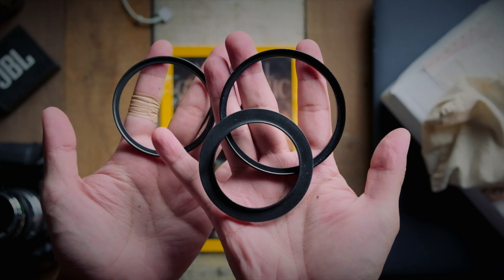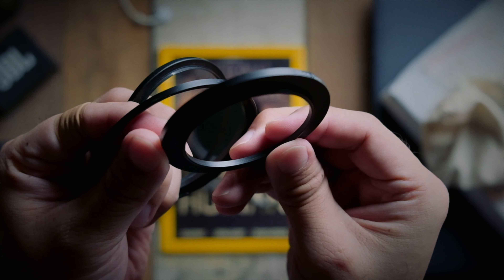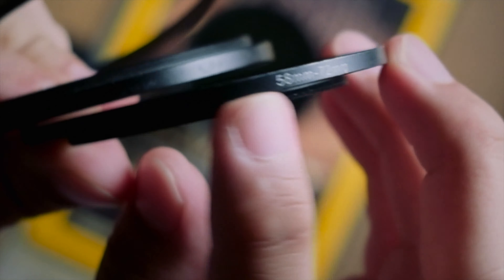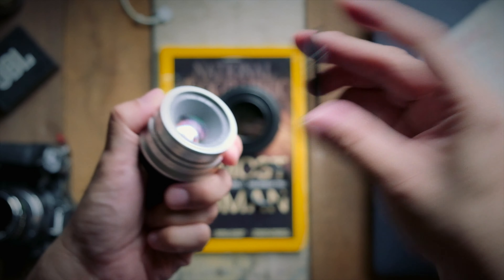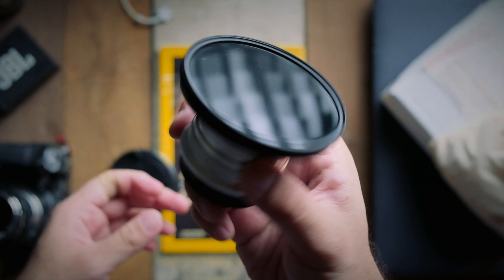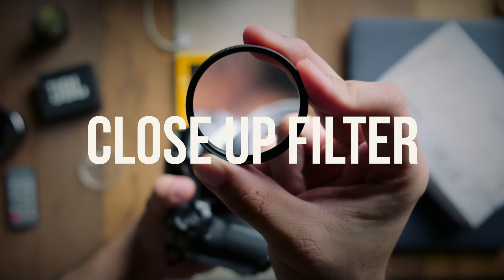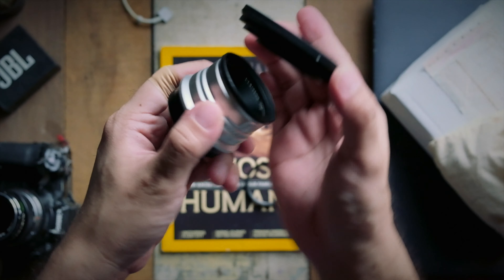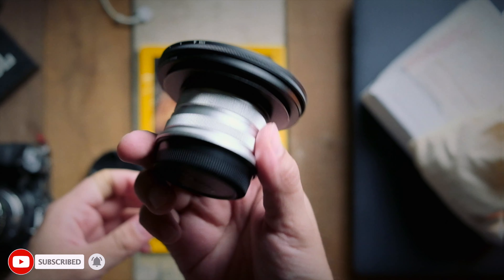2 Things Every Photographer/Videographer should have in their Bag! Step Up Rings & a Close Up Filter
My  KIT for Filmmaking :
Fuji X-t3
Olympus Zuiko 50m 1.4
Canon EF 50 1.2L
Canon EF 85 1.2L II
Fujinon 18-55 f2.8-4
7Artisans 35 1.2
7Artisans 25 1.8

Key  STUDIO LIGHT (Only one I use):
Apurture 120D
Aputure Lightdome

Mic Used for my Videos : Saramonic UWMIC9

Mic used for Voice Overs

Streaming Capture Card :Elgato Camlink 4K

Computer used to edit :

1TB SSD, Radeon Pro 560X 4 GB

My Drone : Mavic 2 PRO

ND's For my Drone: POLAR PRO CINEMA Series

Recorder used : Atomos Ninja V